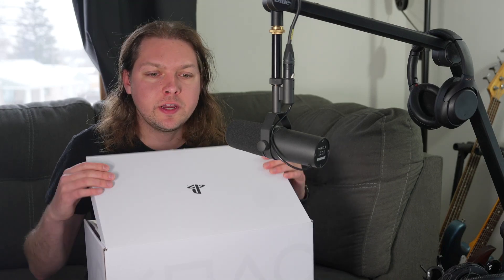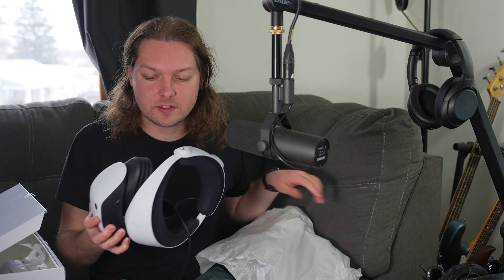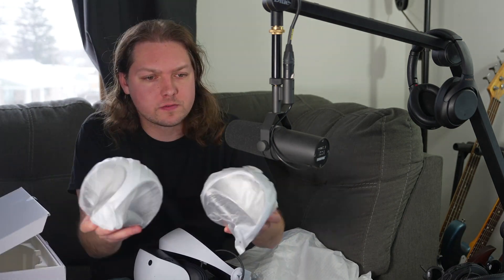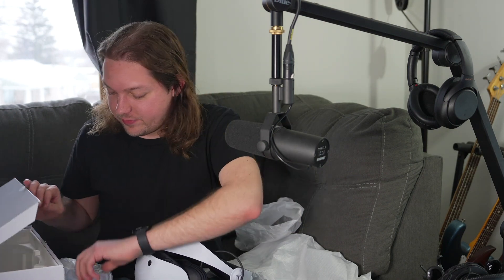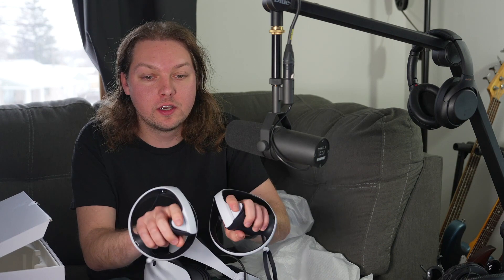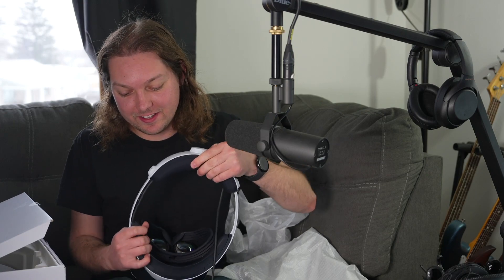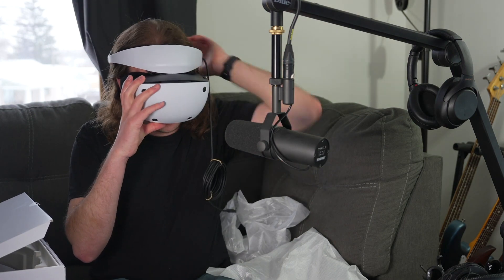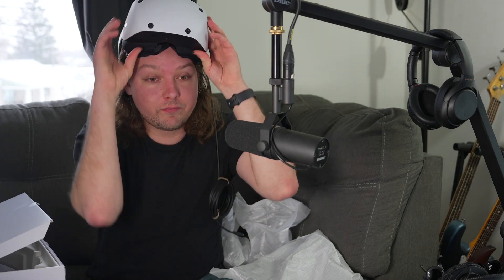PSVR 2 It's Finally Here: Unveiling the New Playstation!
Unboxing PSVR 2